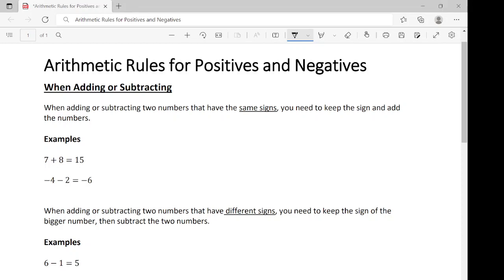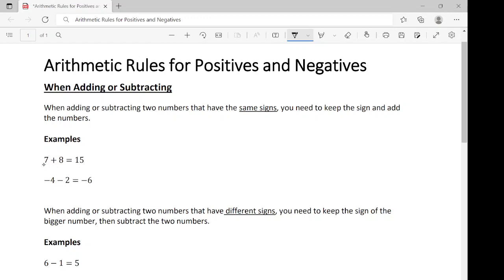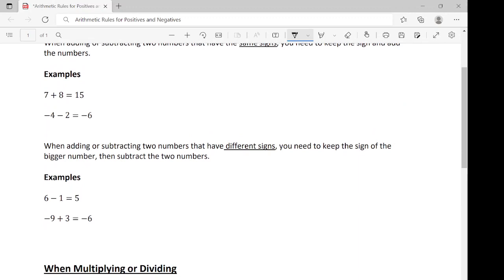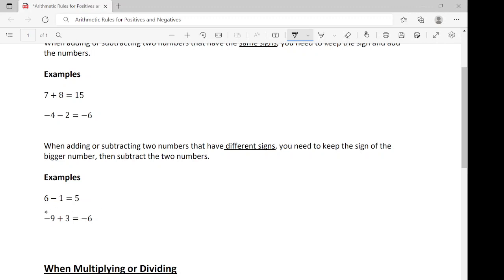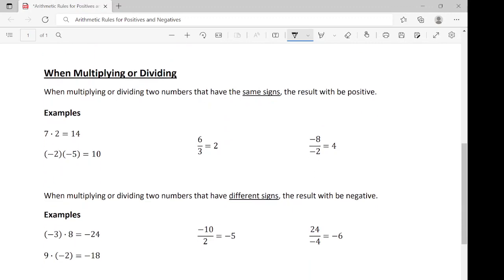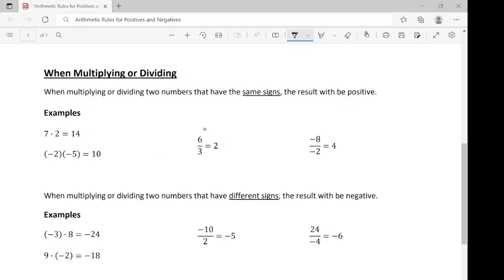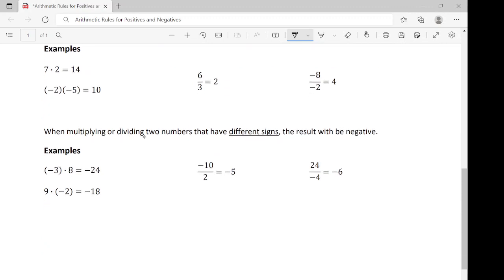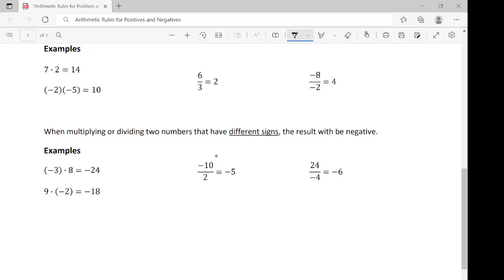Arithmetic Rules for Positives and Negatives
Examples showing how positives and negatives work in arithmetic.